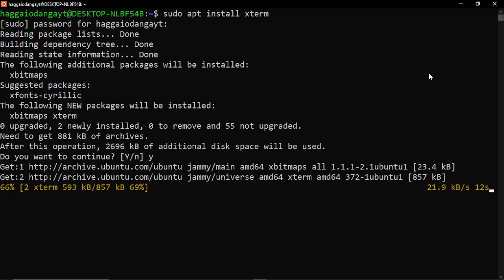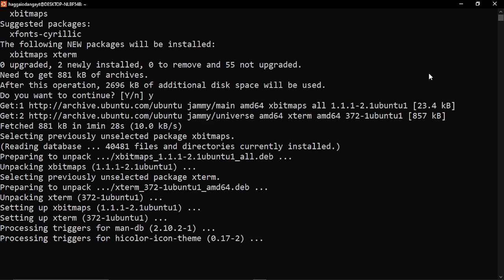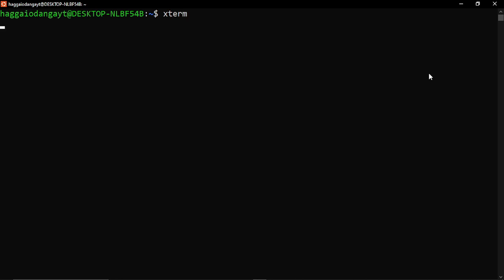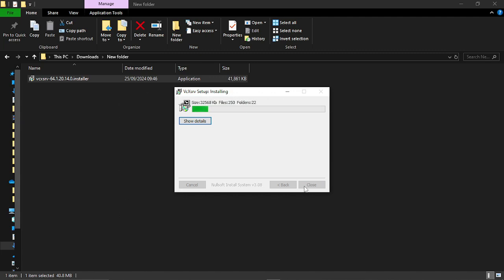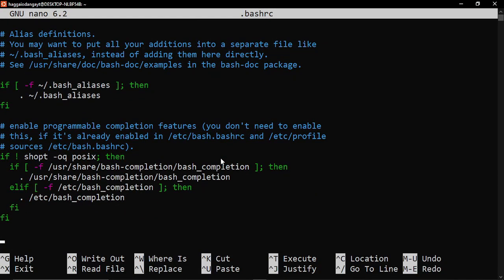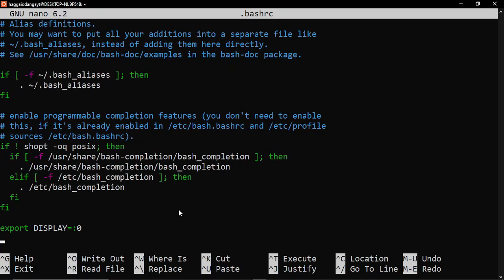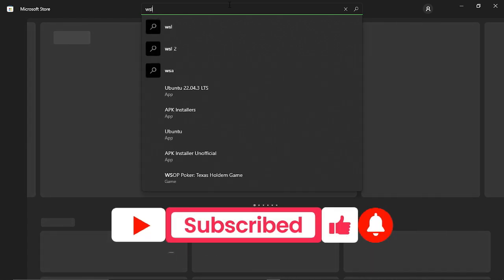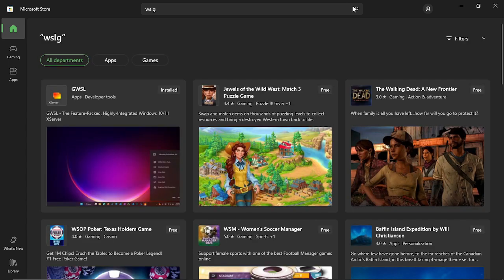UBUNTU WSL: Could not initialize class org.eclipse.swt.widgets.Display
A solution to  Caused by: java.lang.NoClassDefFoundError: Could not initialize class org.eclipse.swt.widgets.Display

if this video helped, you can buy me coffee
btc address(bitcoin network) : 18Le59m82Z4RRTEH8kNDeNVFzXzVnxH6Se
usdt(TRC20) : TNL29JfK8Xx6boDZ54PqWwTKTxs4k6Z3cj